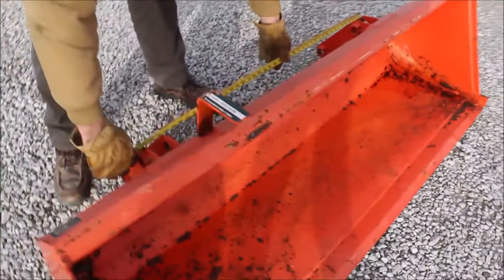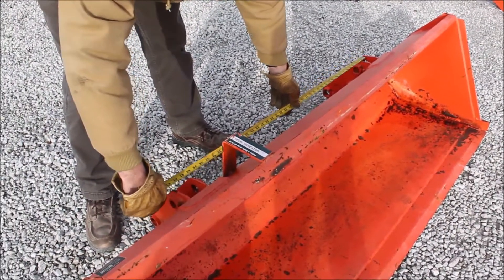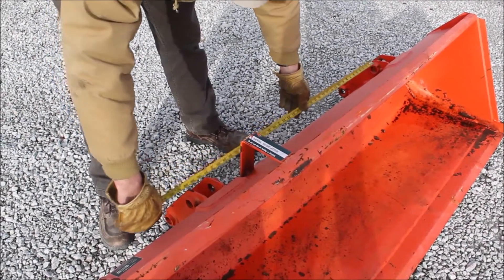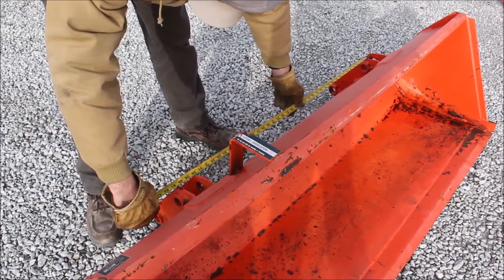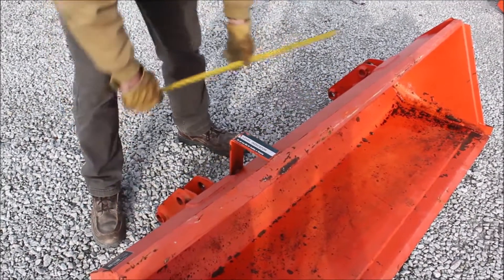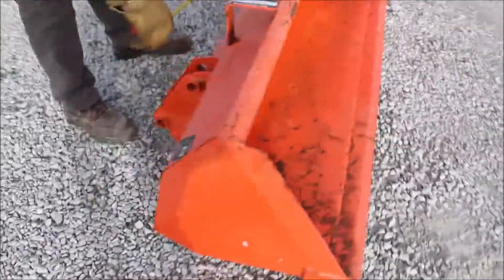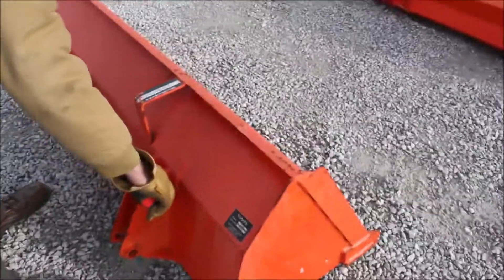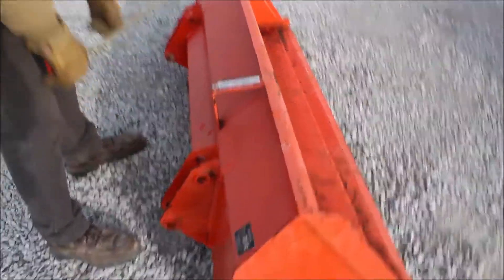KUBOTA L1769 For Sale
Title: KUBOTA L1769 For Sale

Category: Bucket